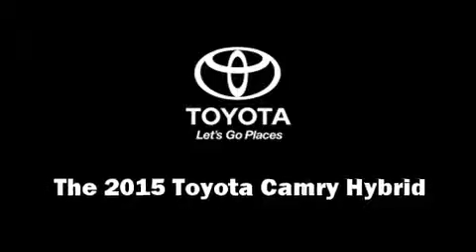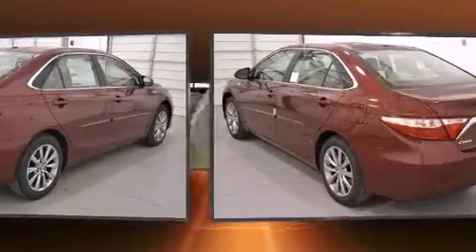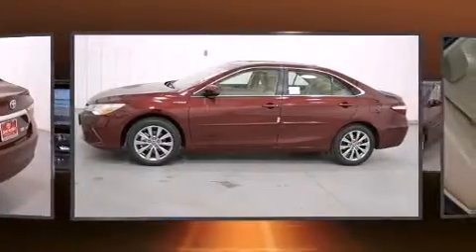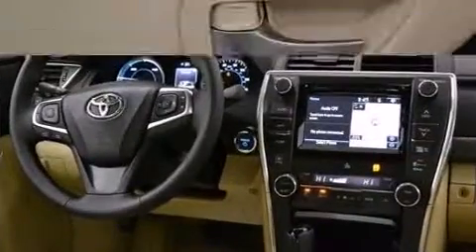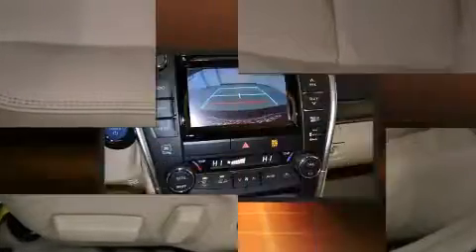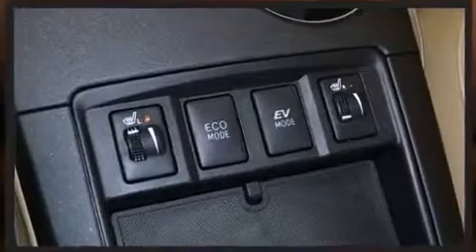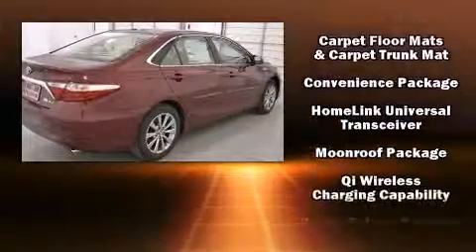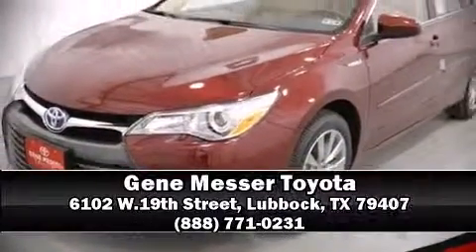2015 Toyota Camry Hybrid XLE in Lubbock, TX 79407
The 2015 Toyota Camry Hybrid. This 4 door, 5 passenger sedan offers the latest in technological innovation and style. It features a front-wheel-drive platform, an automatic transmission, and a 2.5 liter 4 cylinder engine. Toyota infused the interior with top shelf amenities, such as: a power seat, an automatic dimming rear-view mirror, tilt and telescoping steering wheel, power moon roof, blind spot sensor, remote keyless entry, and a split folding rear seat. Features such as automatic climate control and leather upholstery prove that economical transportation does not need to be sparsely equipped. Audio features include a CD player with MP3 capability, and 10 speakers, providing excellent sound throughout the cabin. Toyota also prioritized safety and security by including: head curtain airbags, front and rear SIDE impact airbags, traction control, brake assist, ignition disabling, and 4 wheel disc brakes with ABS. Electronic stability control ensures solid grip atop the road surface, no matter how challenging the driving conditions. Our team is professional, and we offer a no-pressure environment. We'd be happy to answer any questions that you may have. We are here to help you.